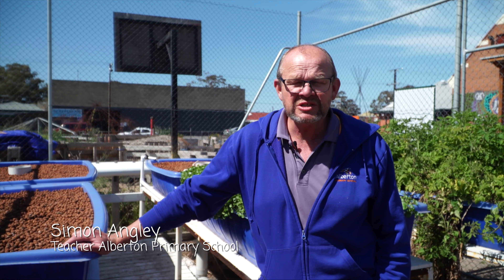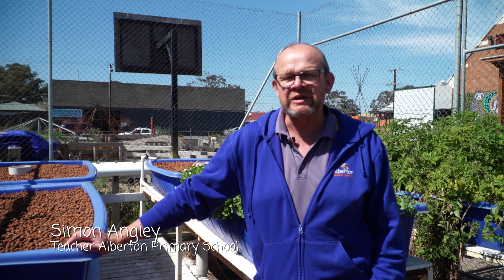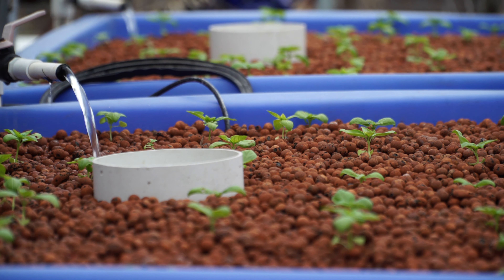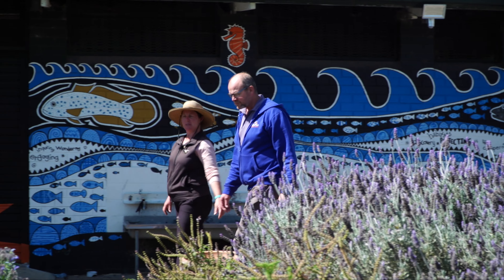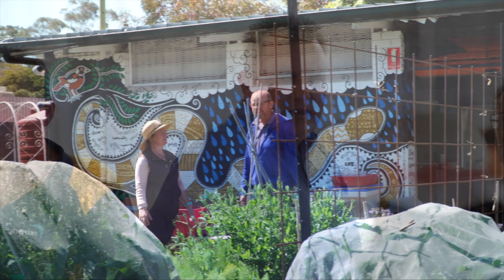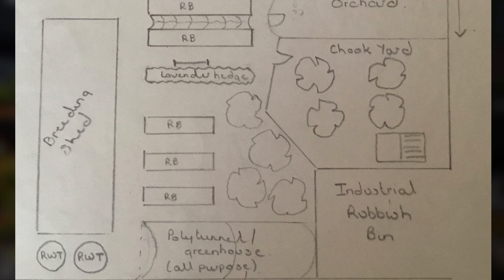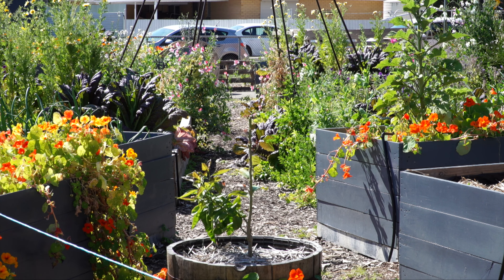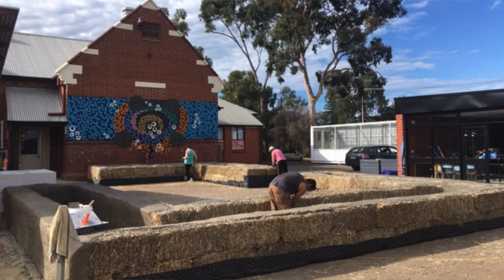Alberton Primary School's Sustainability Journey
Alberton Primary School have a number of fantastic programs that weave sustainability throughout the curriculum, providing students with hands on learning.